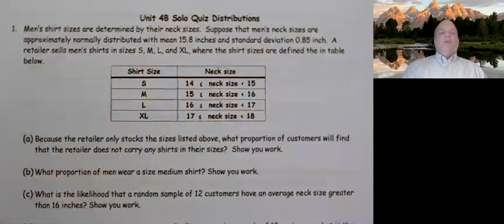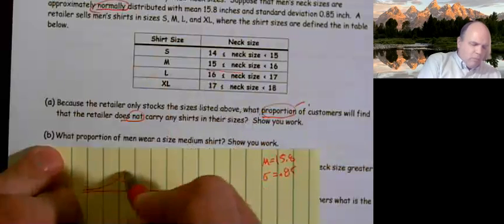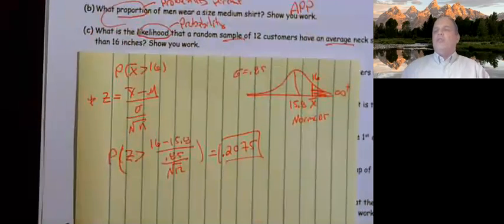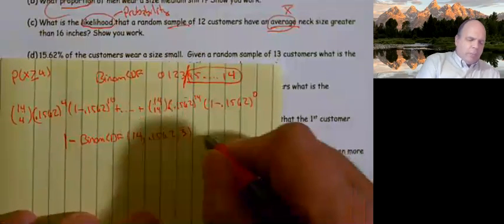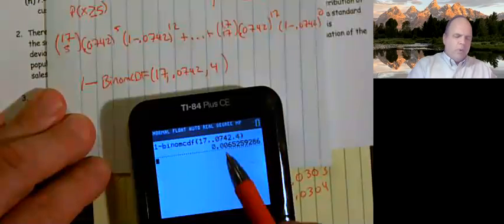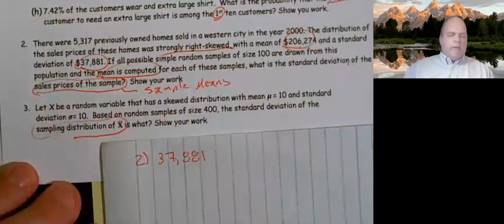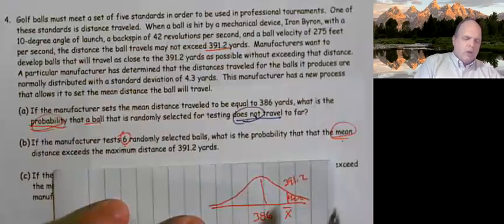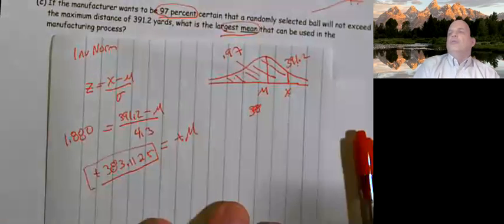08 Unit 4B Solo Quiz